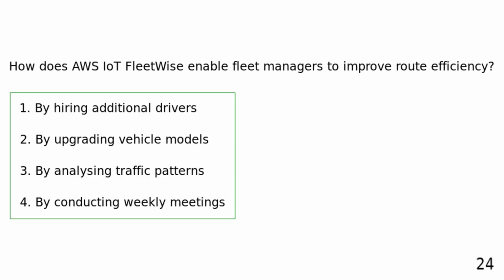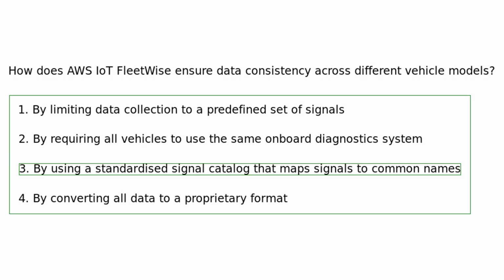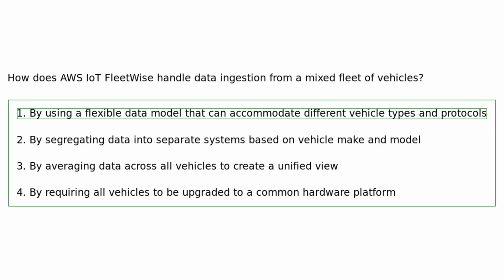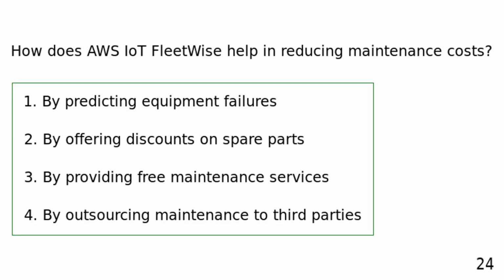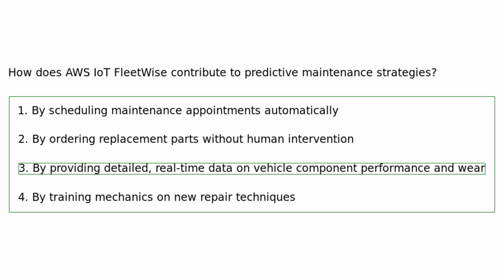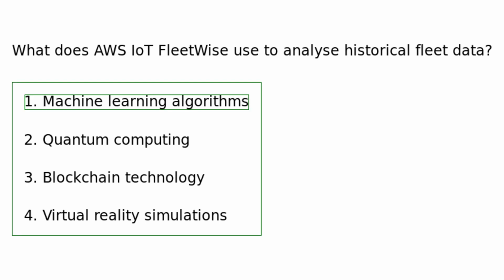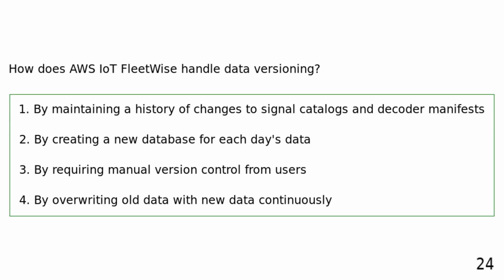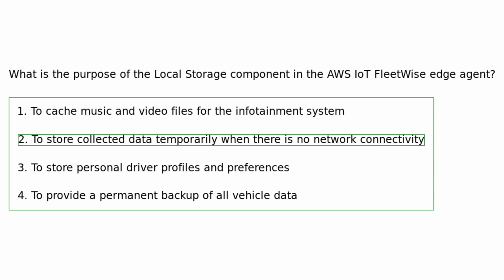AWS IoT FleetWise - Quiz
AWS IoT FleetWise